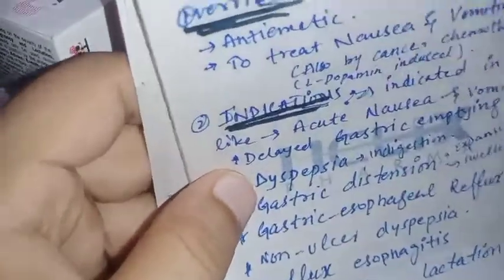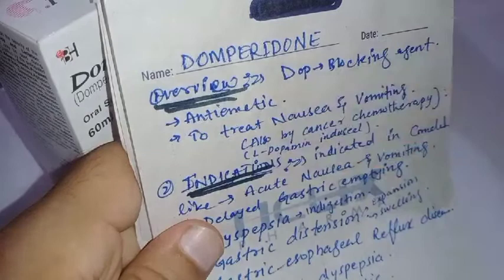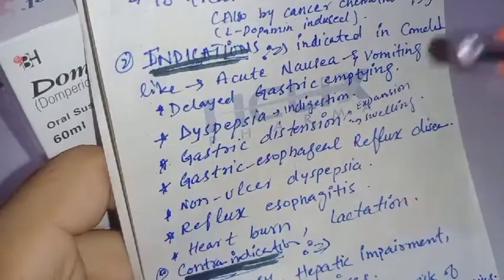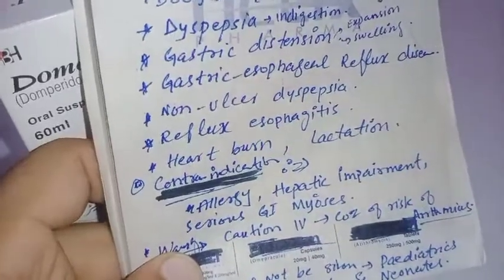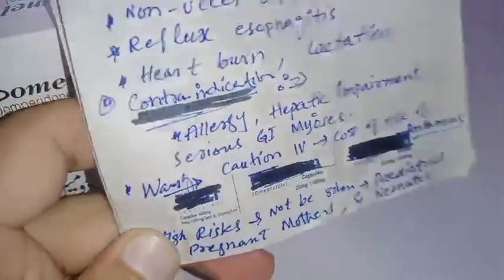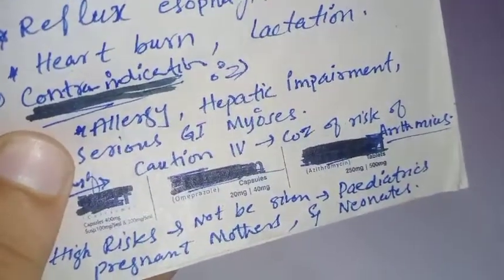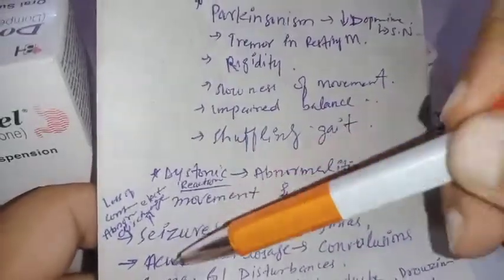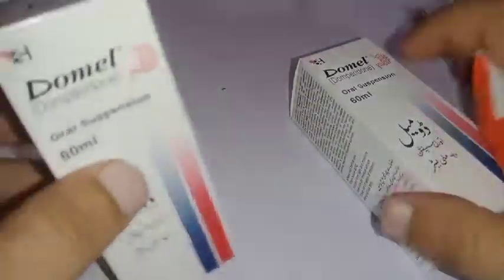Domel Syrup: Uses, Risks, and Side Effects Explained | Anti-Vomiting Oral Suspension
Explore the world of Domel Syrup with us! In this video, we break down the uses, contraindications, and potential side effects of this oral Domperidone suspension.

Whether you're curious about its anti-vomiting properties or want to understand the risks involved, we've got you covered.

Stay informed and make health-conscious decisions. Watch now! 💊🔍